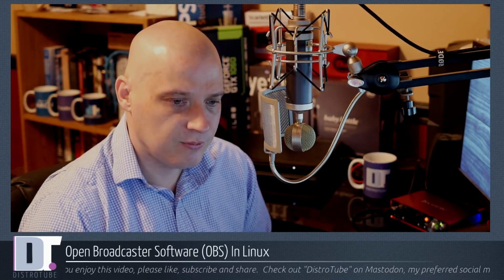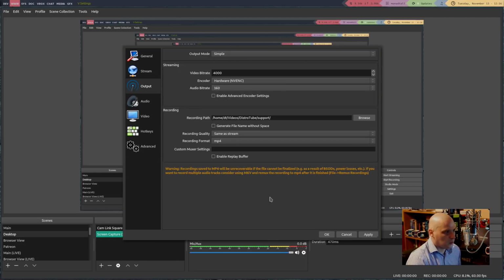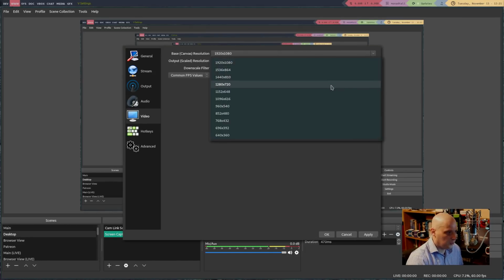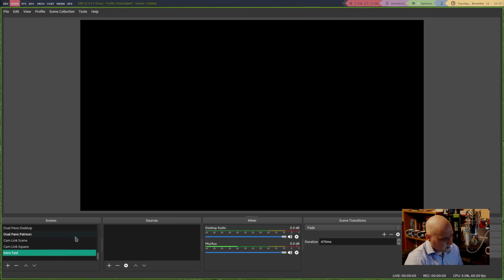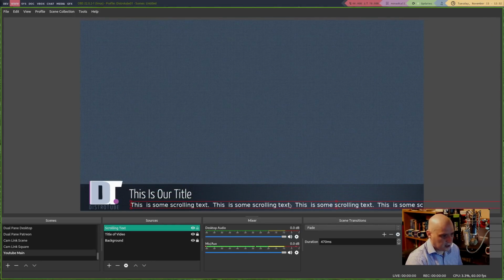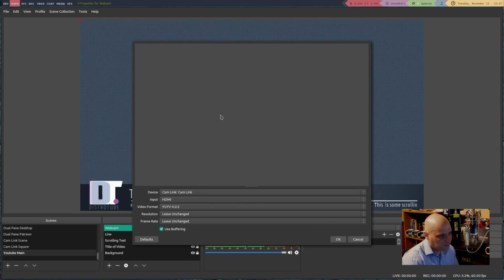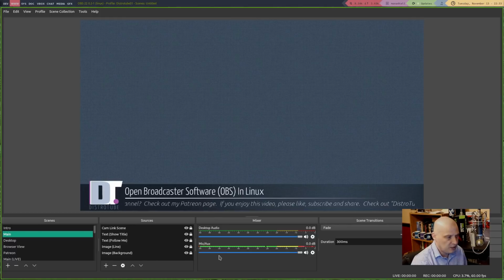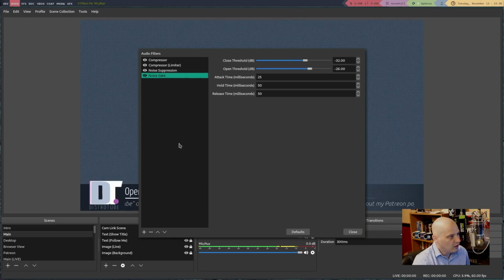Open Broadcaster Software (OBS) In Linux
I'm going to do a quick video on OBS in Linux.  I will discuss how to install OBS, how to setup OBS, how to create scenes, and how to add filters to your microphone.  Basically, I show you how I use OBS and what works for me.